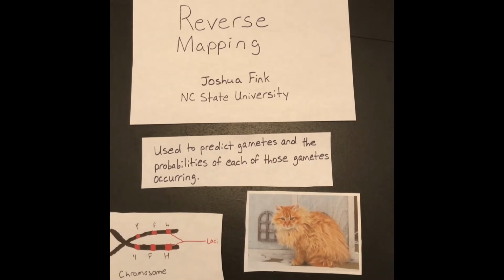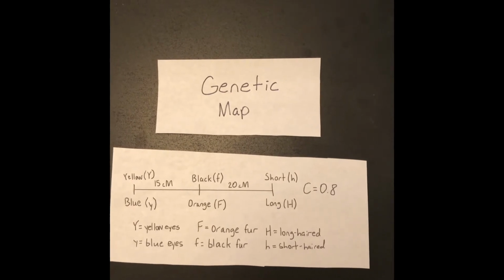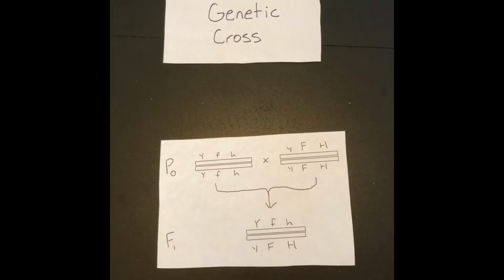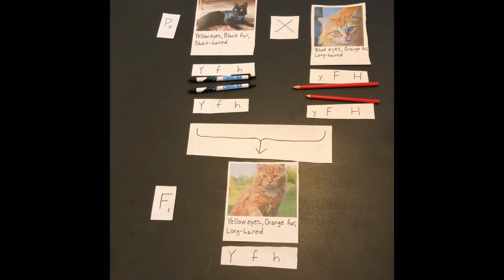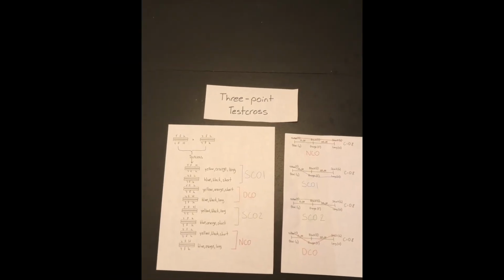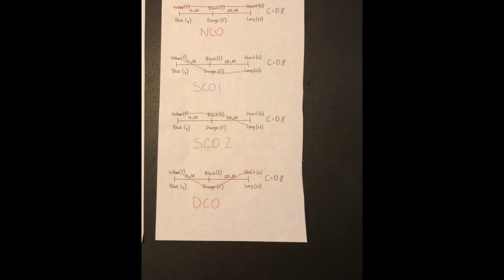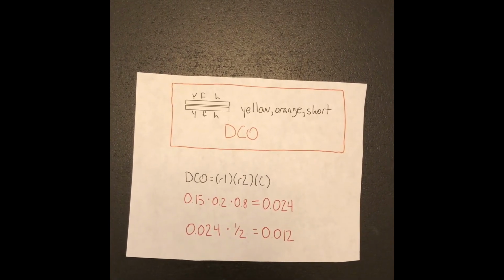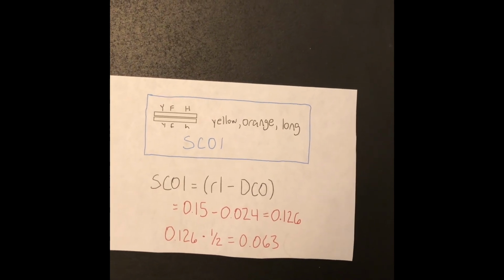Exam Mini Video 2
Gamete Types:
Yellow eyes, orange fur, long-haired: SCO1
Blue eyes, black fur, short-haired: SCO1
Yellow eyes, orange fur, short-haired: DCO
Blue eyes, black fur, long-haired: DCO
Yellow eyes, black fur, long-haired: SCO2
Blue eyes, orange fur, short-haired SCO2
Yellow eyes, black fur, short-haired: NCO
Blue eyes, orange fur, long-haired: NCO

Marina. (2017). The Unique Charm of Maine Coon Cats; What Sets Them Apart from other Cats. Maincoon.org.

Anna Saz. Beautiful cats, Cute animals, Pretty cats. Pinterest.